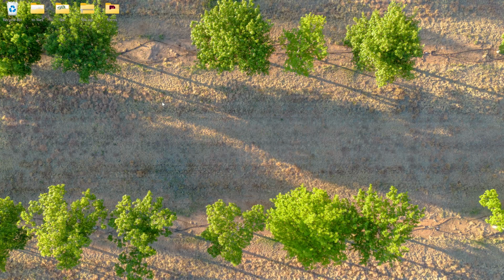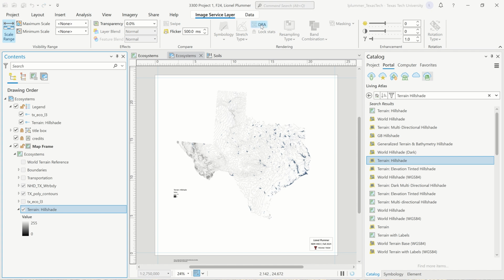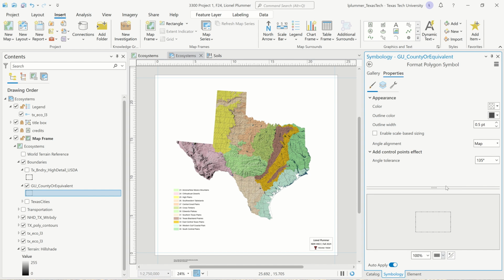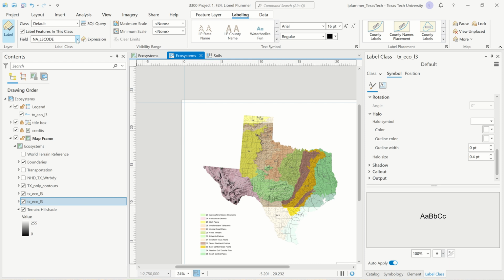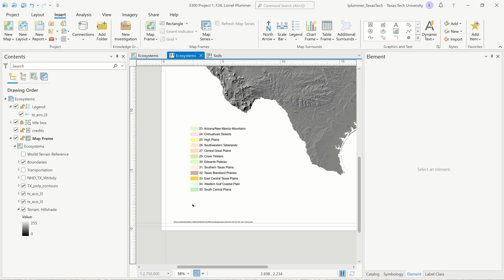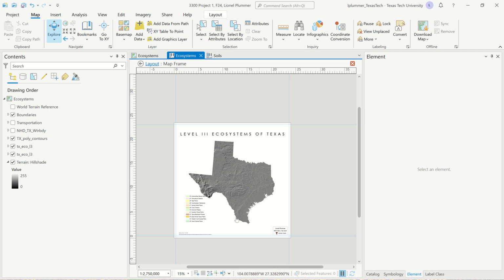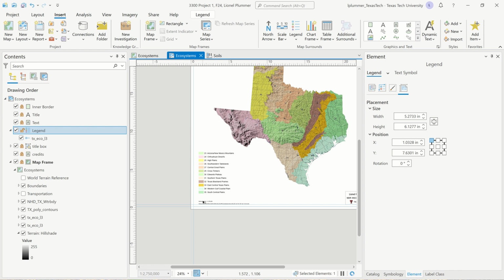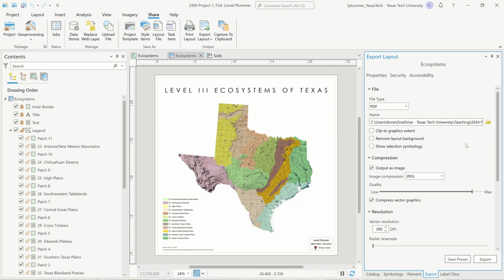NRM 3300, TX Ecosystems, Video3, f24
Mini-Section 3: Labeling Our Features, Finalizing Our Symbology & Legend, Adding a Title